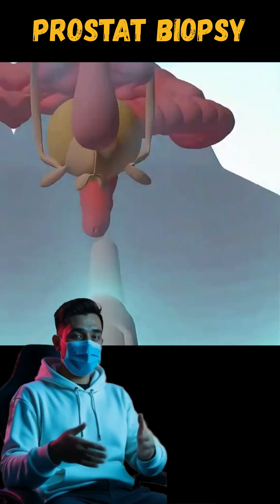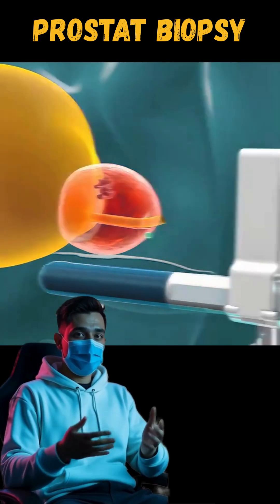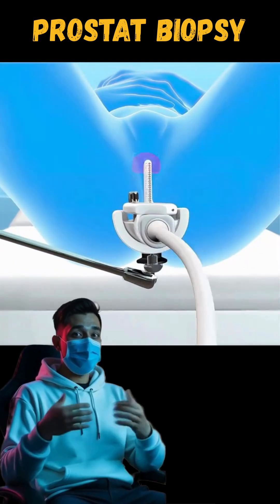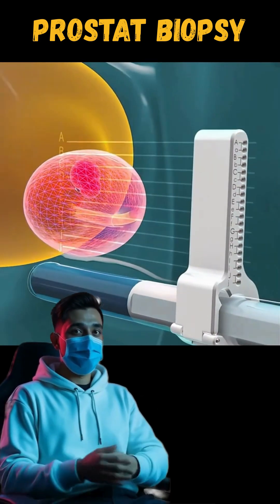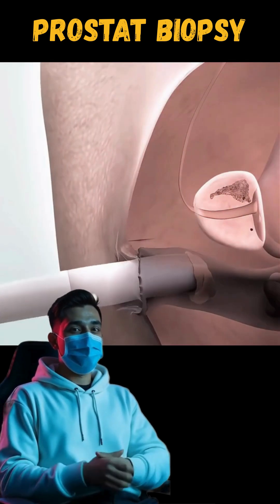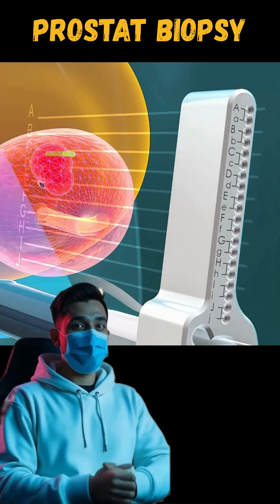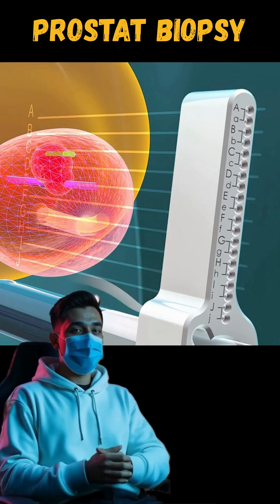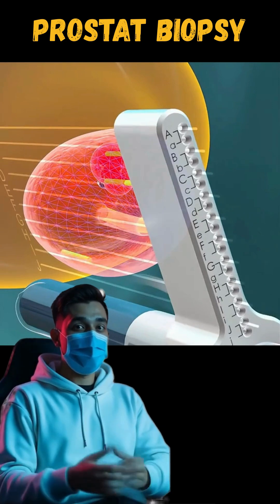Transperineal Prostate Biopsy Procedure 3D animation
A Transperineal Prostate Biopsy is a procedure used to diagnose prostate cancer by collecting tissue samples through the perineum (skin between the scrotum and anus). This 3D animation provides a step-by-step visual guide, explaining how a needle biopsy is performed with precision to ensure accurate diagnosis while reducing infection risks. Watch to learn more about this advanced diagnostic technique.